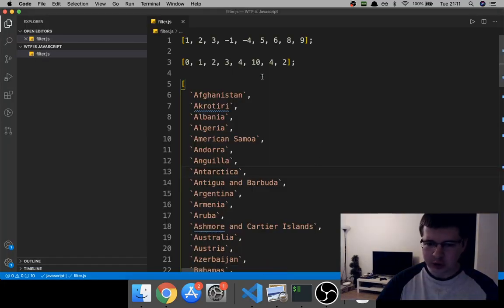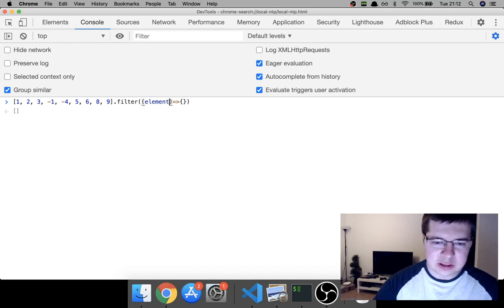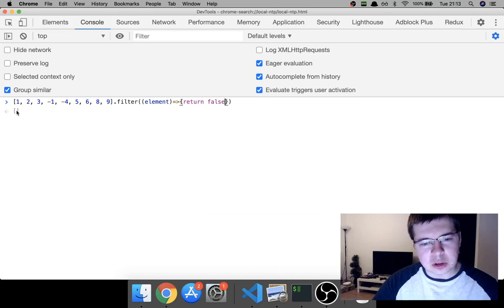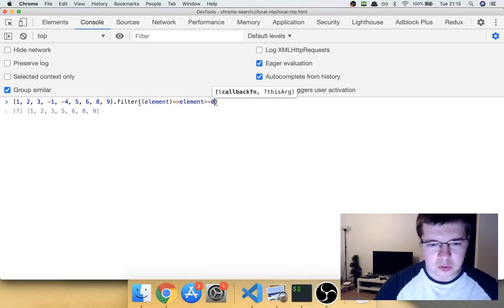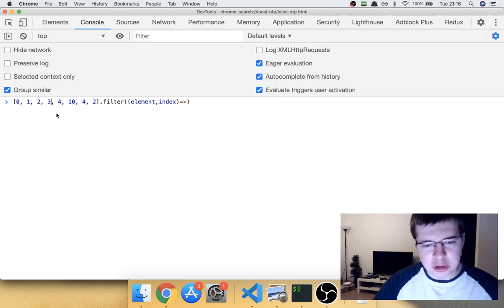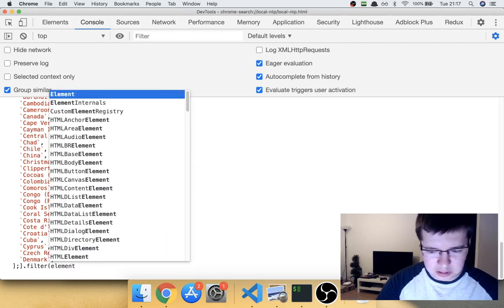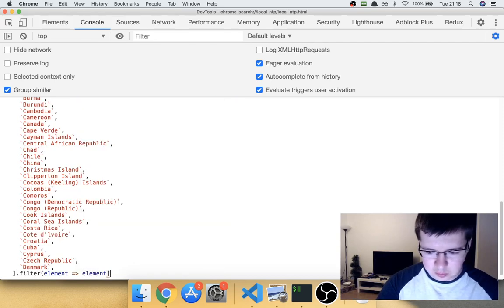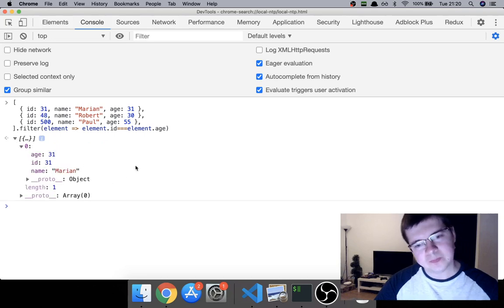Javascript WTF questions - How to use the filter method?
This video explains in detail how to use the filter method on arrays in javascript.